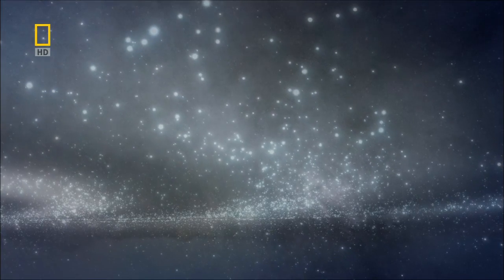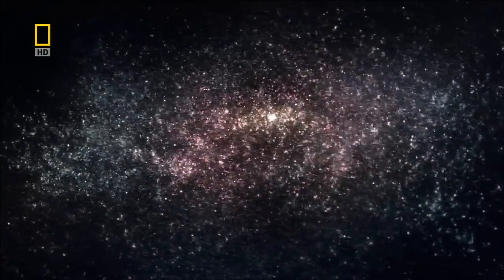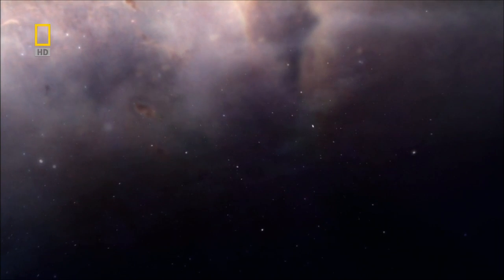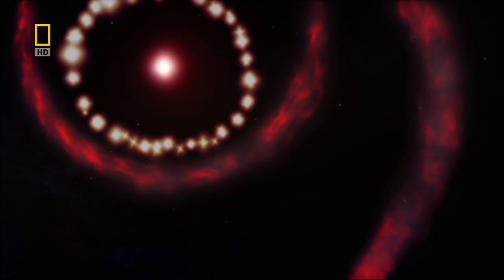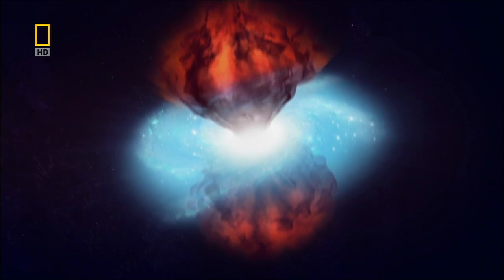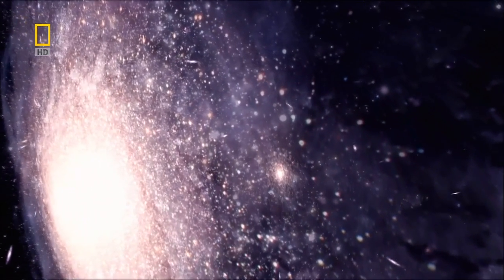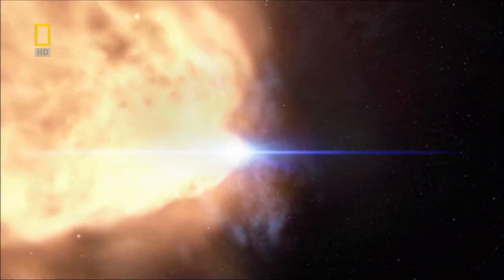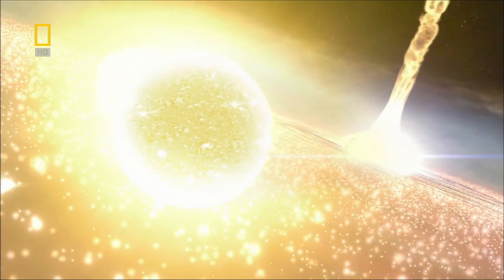Journey To The Edge Of The Universe - National Geographic 720p.Part 6/7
The best documentary about our universe-EVER